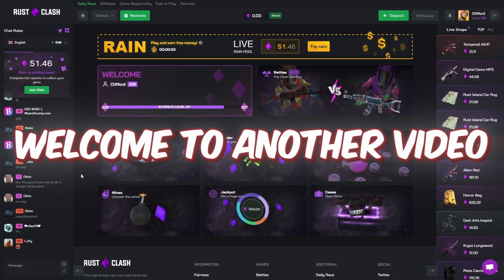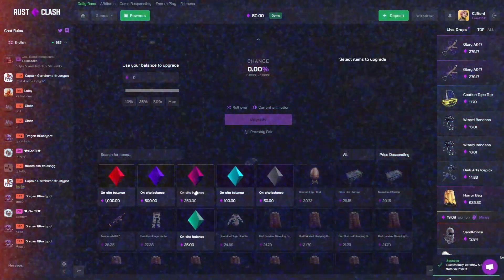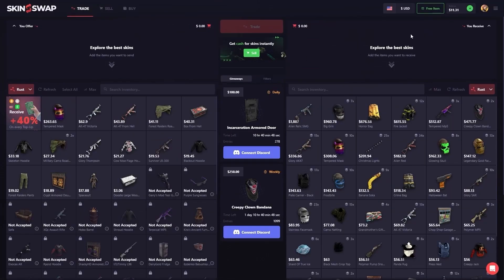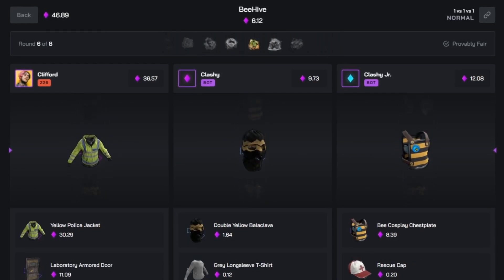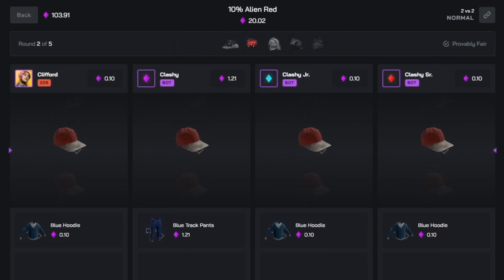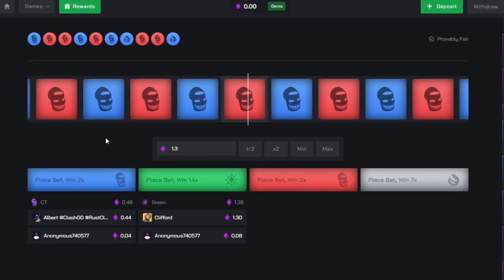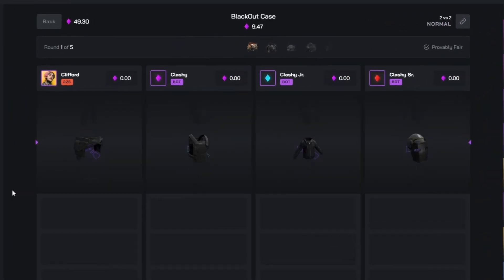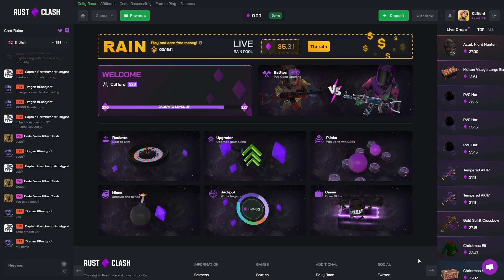$50 to a FIRE JACKET CHALLENGE on RustClash - Rust Gambling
In todays video I am going to be going to try and win one of the rarest and most expensive skins on rustclash. I am trying to go from 50 dollars to a fire jacket

Code: clifford
THIS VIDEO INCLUDES PAID PROMO
- Clifford